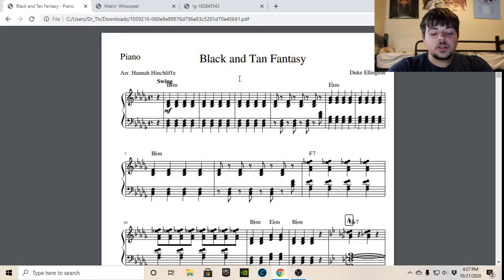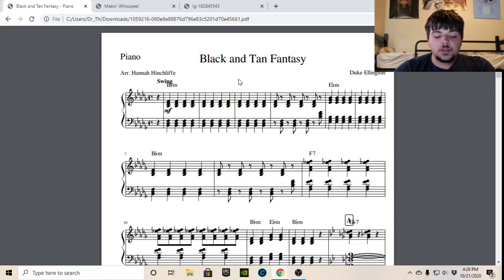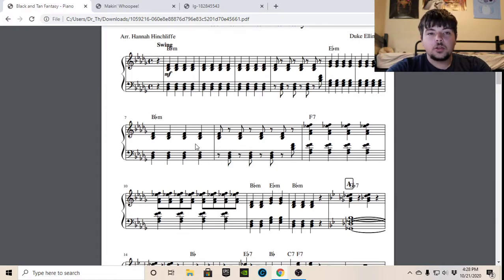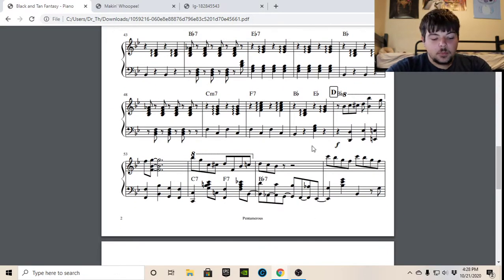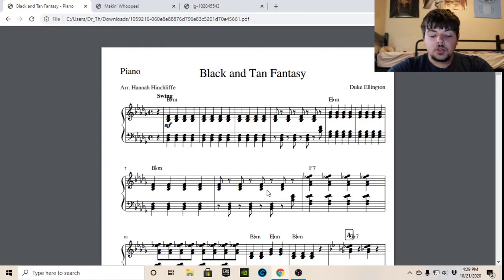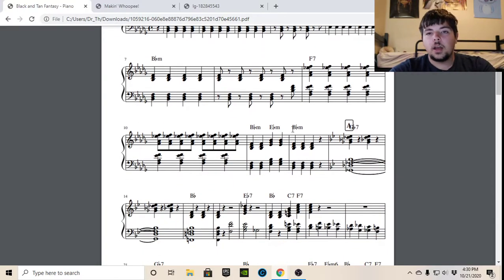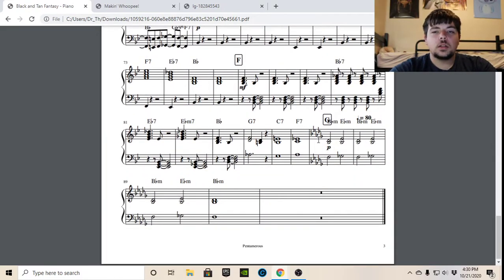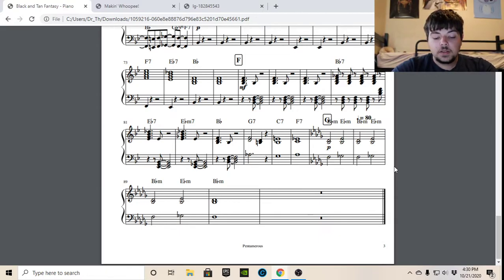Episode 6: Black and Tan Fantasy